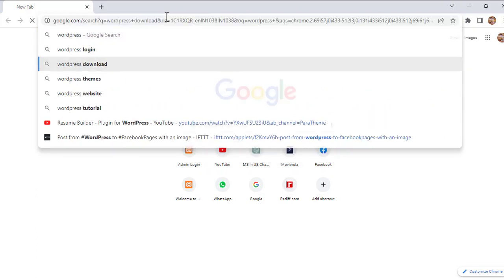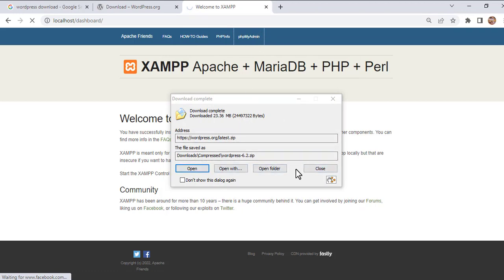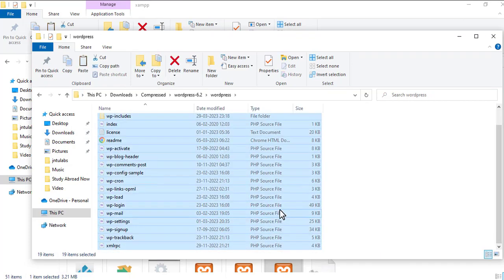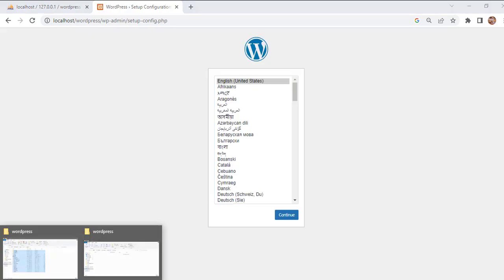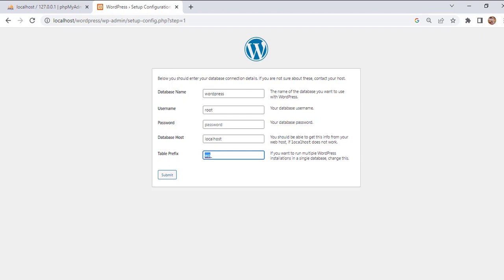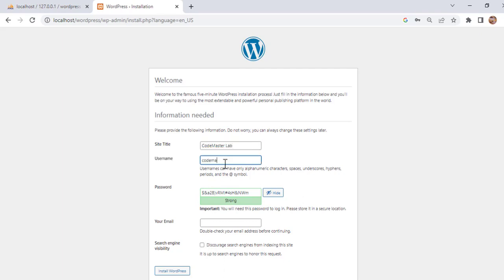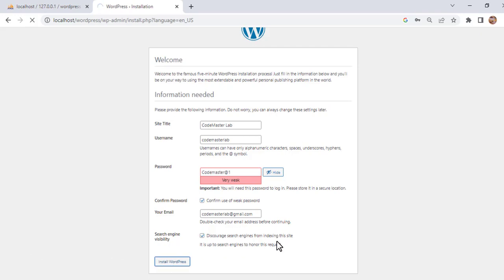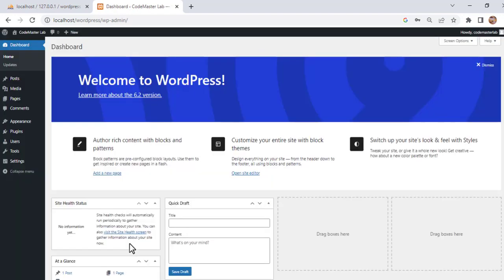Quick and Easy: Install WordPress on Localhost with XAMPP Server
If you're looking to install WordPress on your computer's localhost using XAMPP server, you've come to the right place! In this video, we'll show you the quickest and easiest way to install WordPress on your localhost using XAMPP, with a step-by-step tutorial that even beginners can follow.

We'll cover everything you need to know, including how to download and install XAMPP, how to create a database, and how to install WordPress. By the end of this video, you'll have a fully functional WordPress website on your localhost, ready for you to customize and build your online presence.

So, whether you're a blogger, a developer, or just someone who wants to experiment with WordPress, this video is for you! Follow along and let's get started.